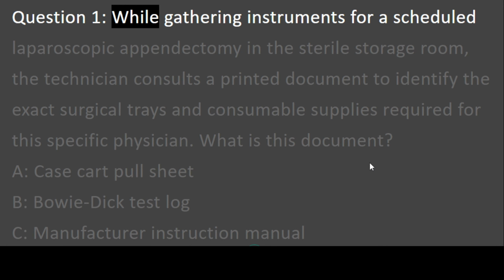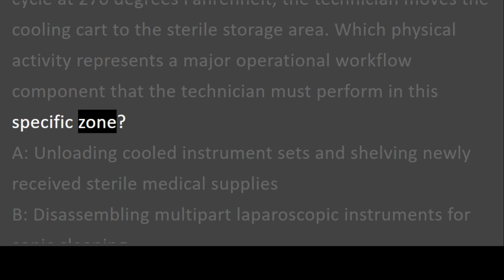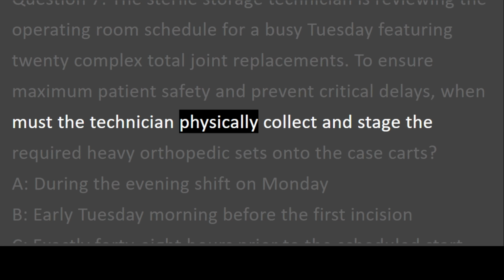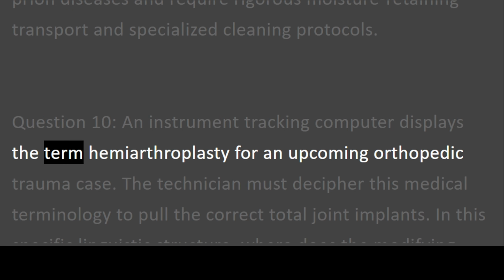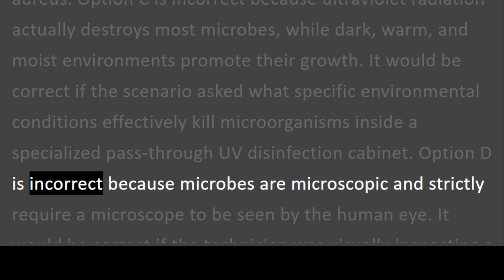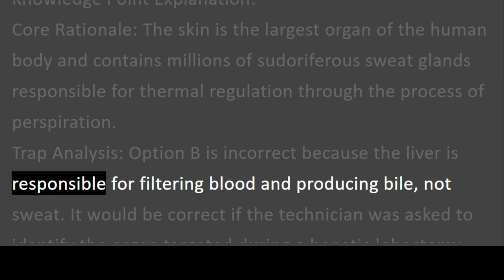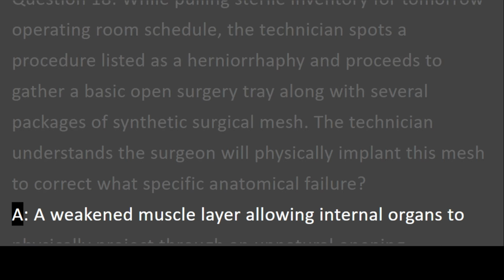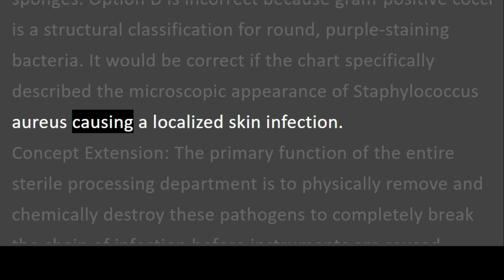CRCST Exam Prep: Progress Test 1 (Q1-Q20) | Chapters 1-4 | Sterile Processing